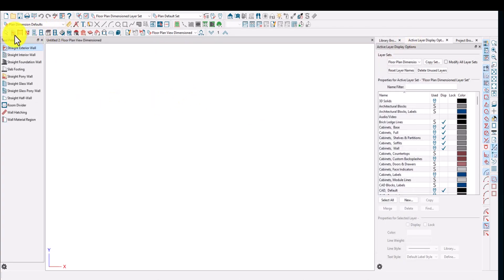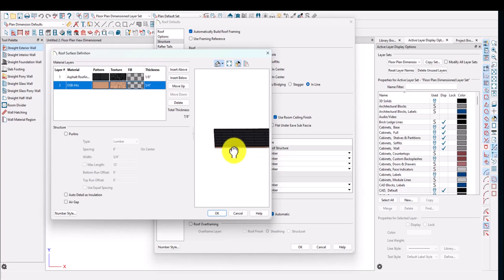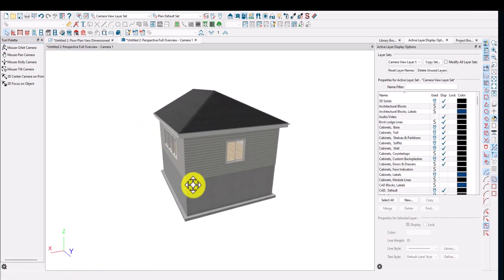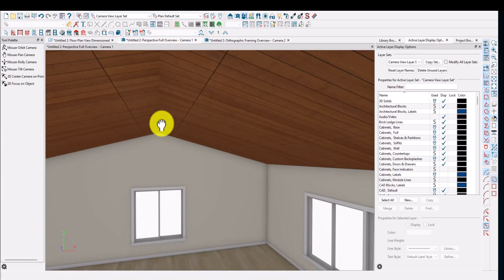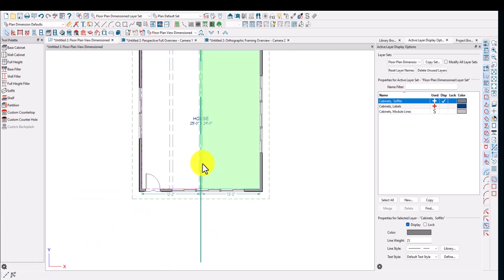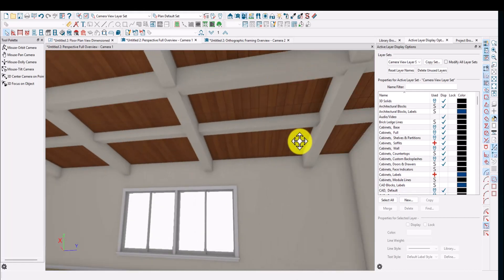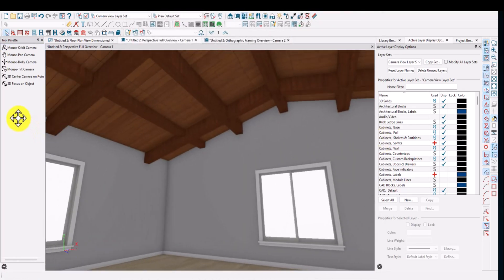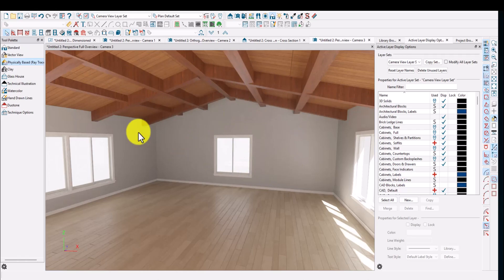Vaulted Ceilings in Chief Architect – Easy Step-by-Step Guide!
Join me as I walk you through how you can easily make a vaulted ceiling with exposed faux beams and T&G ceiling finish in Chief Architect.

Below are the values I used for this tutorial:
Surface
 - Asphalt Shingles - 1/8"
 - OSB - 3/4"
Structure
 - Insulation Air - 3"
 - Rigid Insulation - 2"
 - Fir Framing - 3.5"

Gable and Eave Fascia - 11.5"